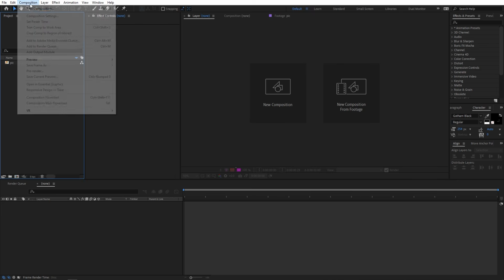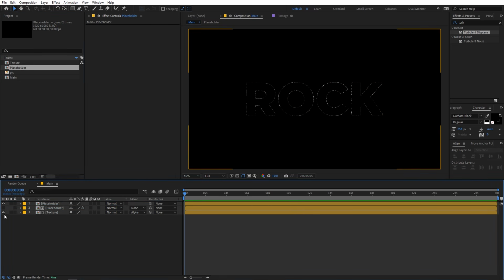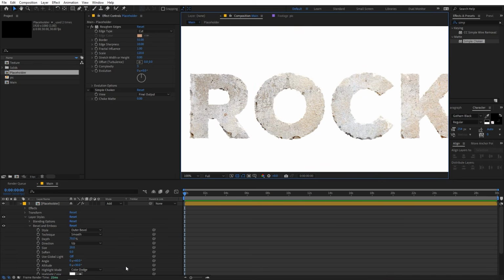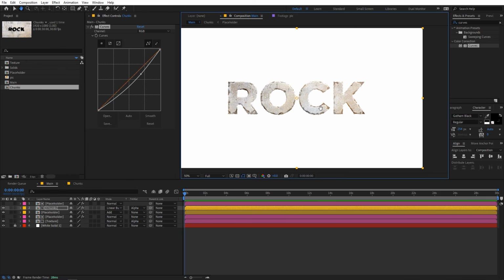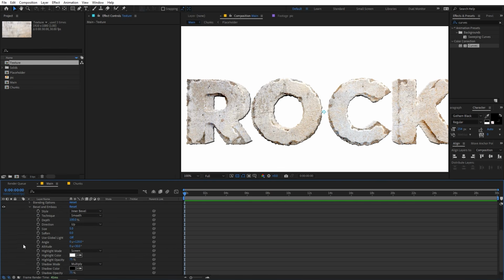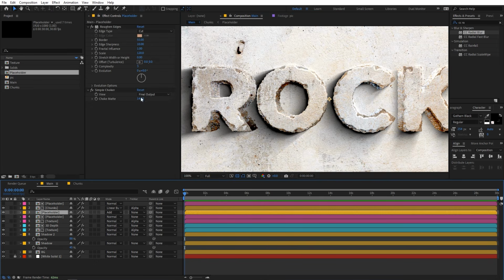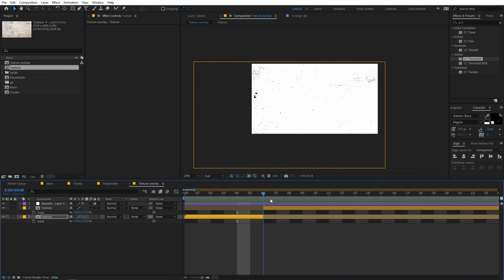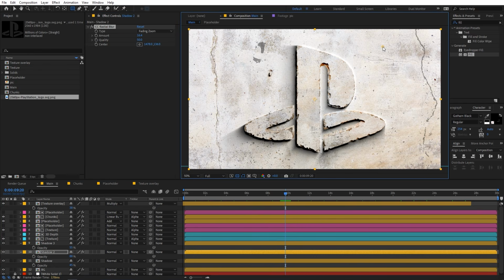Rock Texture Effect in After Effects - No Plugins - 100% After Effects | Grunge Texture Tutorial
Create Rock Texture Effect in After Effects without using any plugins. Use 100% After Effects and create rock decay effects in a procedural way. Very easy to create and use any text or logo.

Tutorial Inspired from - Texturelabs

Motion Nations